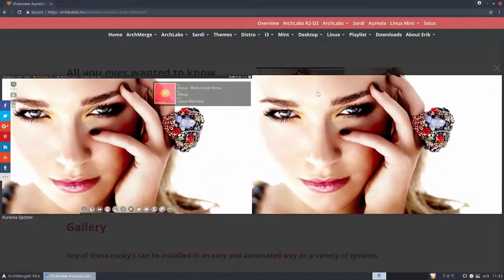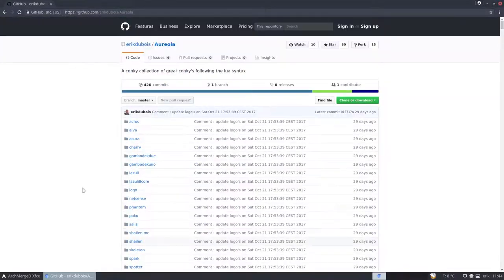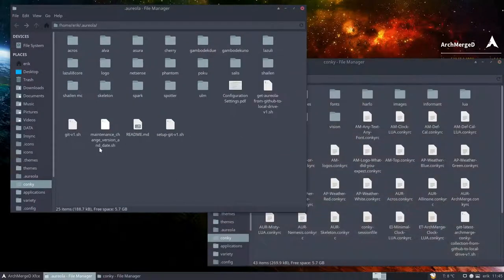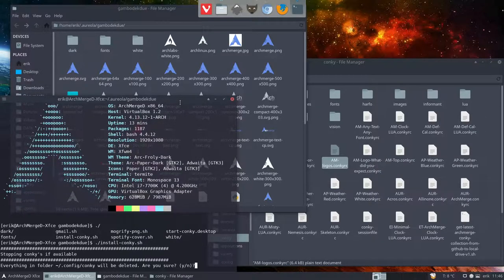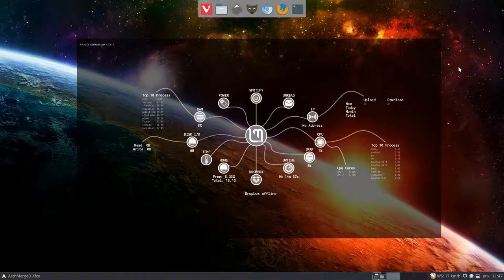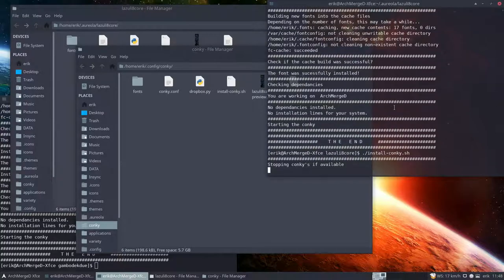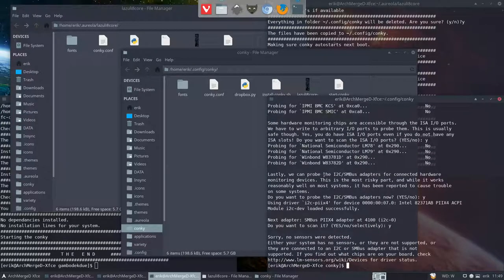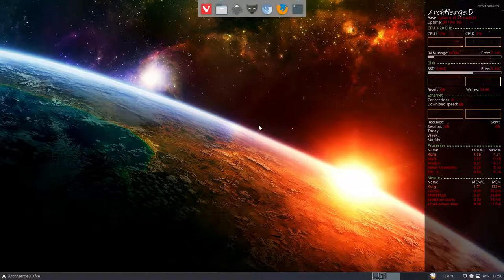ArchMerge : 107 installation of the aureola conky's